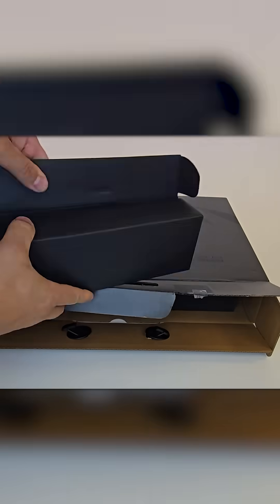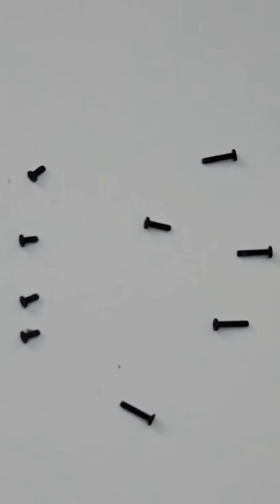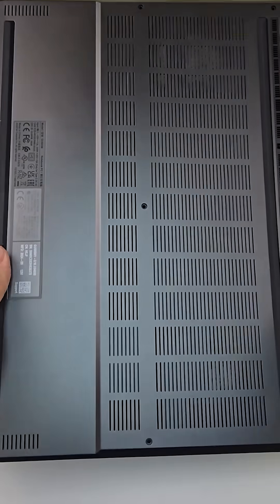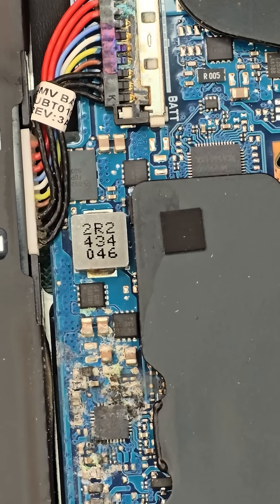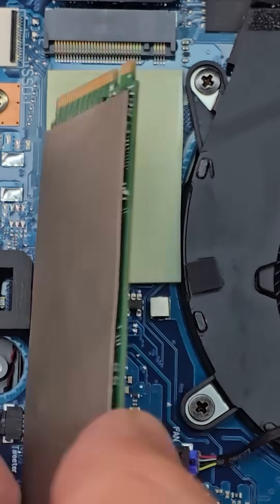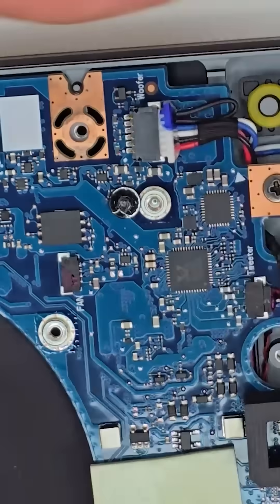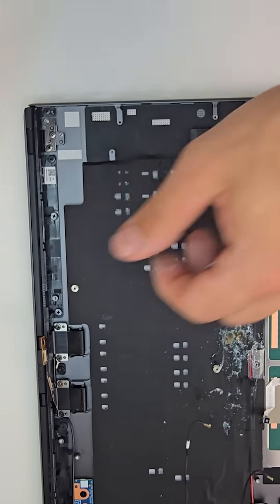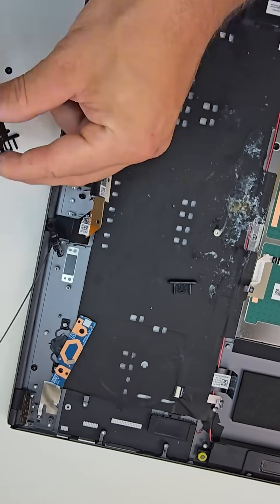Why This RTX 4090 Laptop Stopped Working? Full Teardown of Asus G16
I took apart the Asus ROG G16 with Intel Core Ultra 9 and RTX 4090 to find out why it stopped working. This short teardown shows the full inside of this powerful laptop and helps figure out what went wrong.